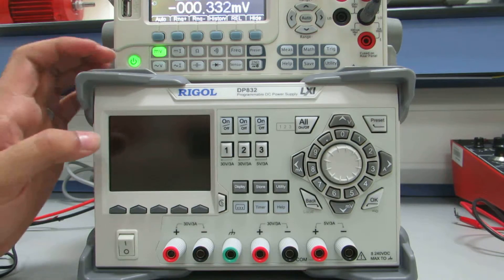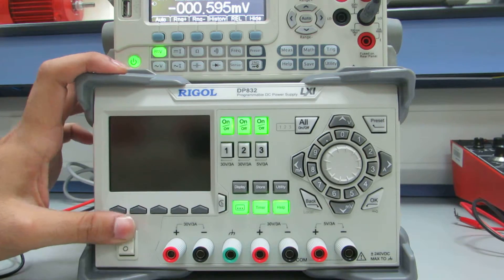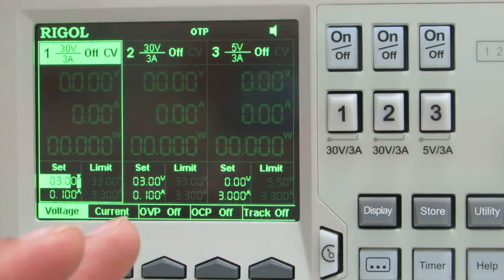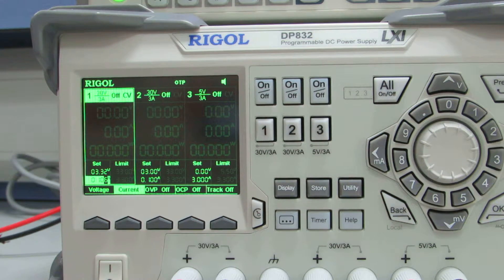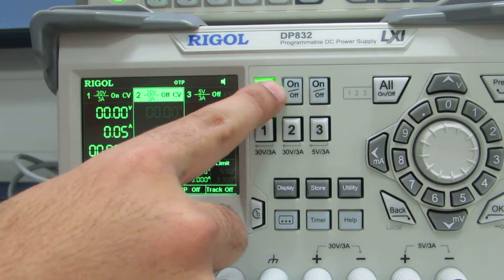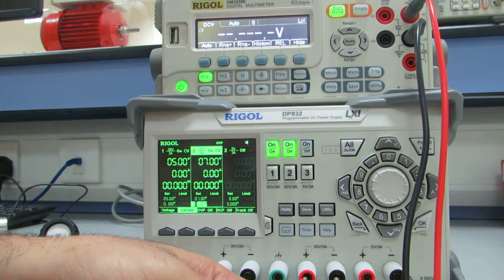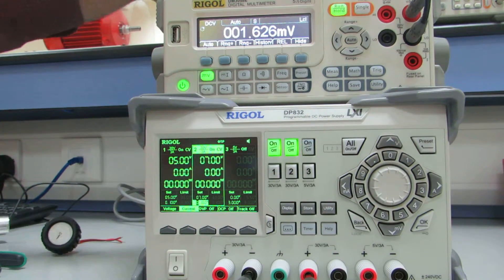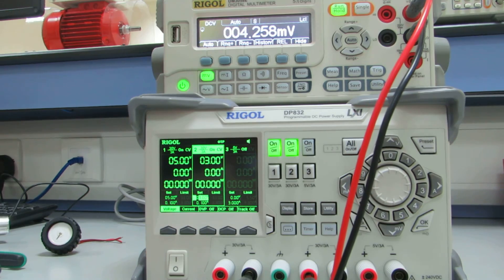Rigol DC Power Supply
This video demonstrates how to measure and control voltage and current source in our Rigol DC Power Supply